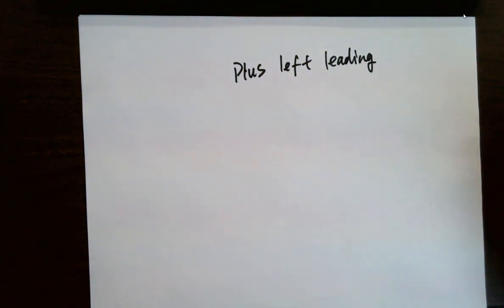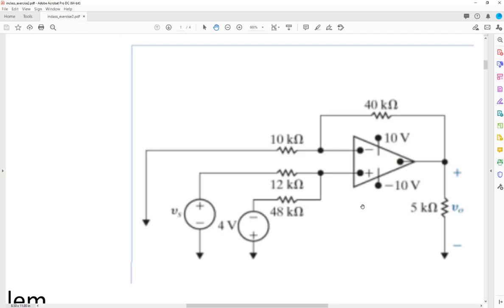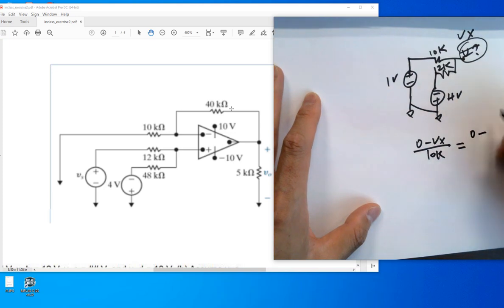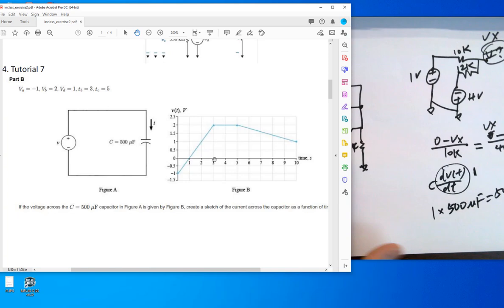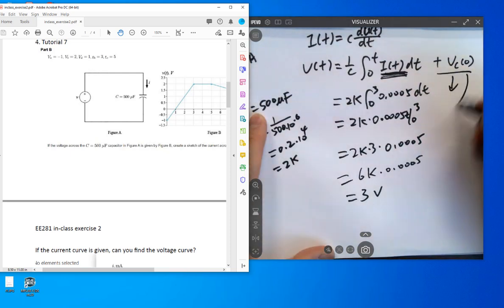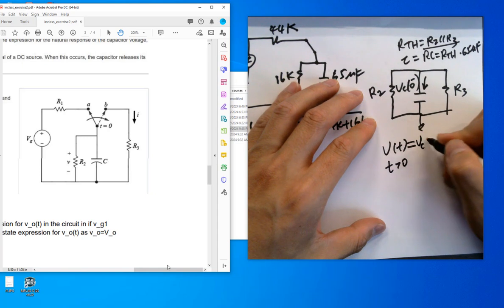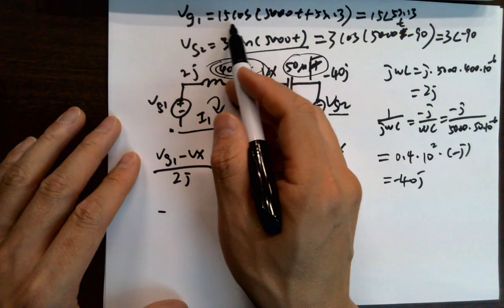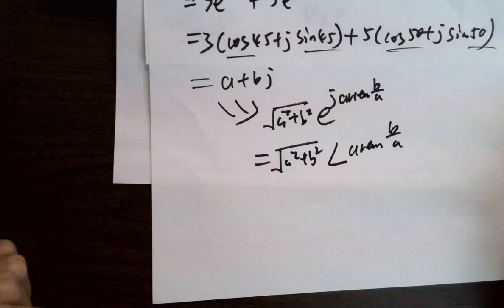E281 lec33 More examples, exam 2 review